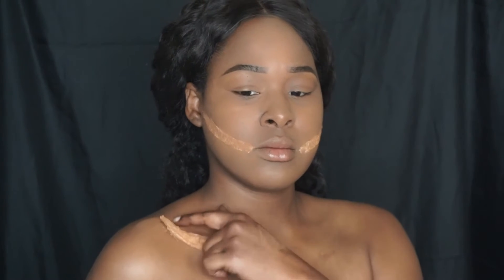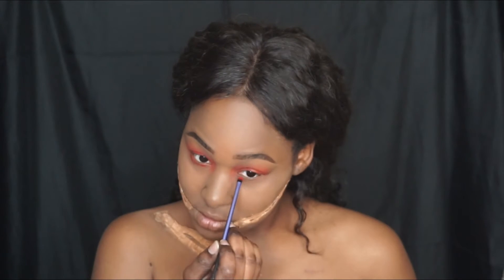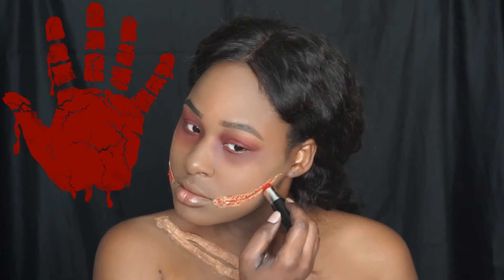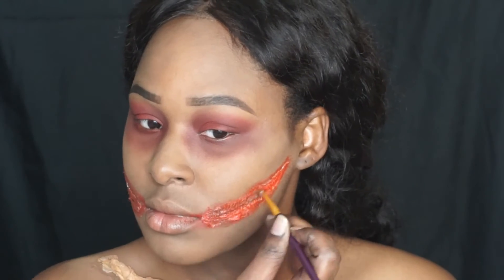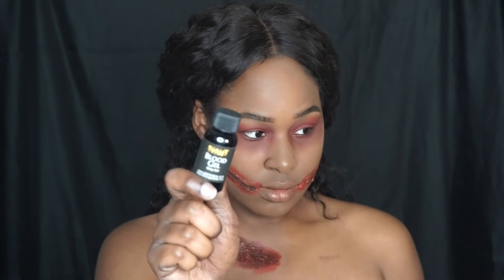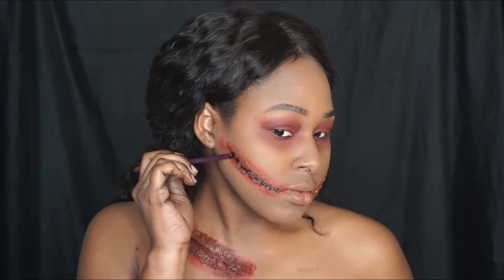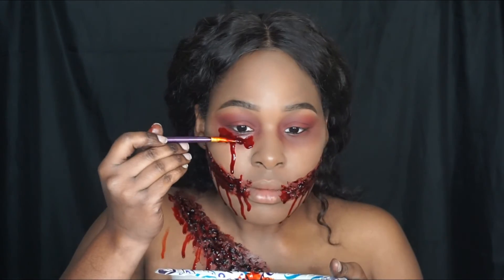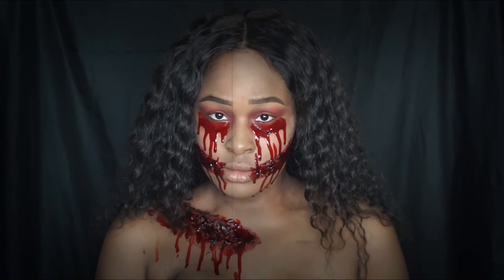Bloody Cuts | Halloween 2021